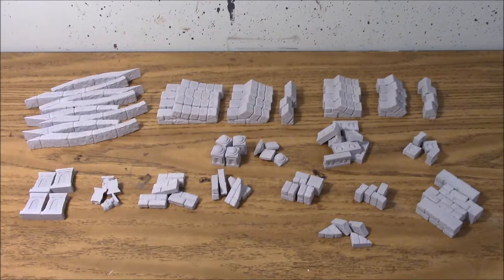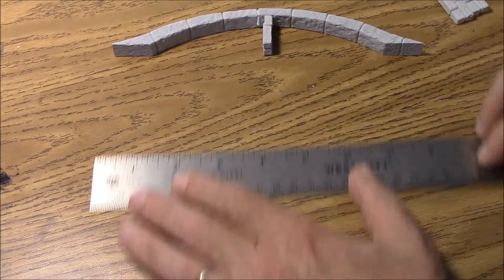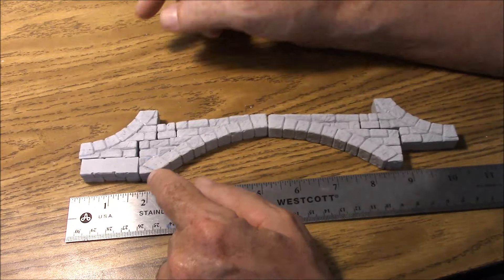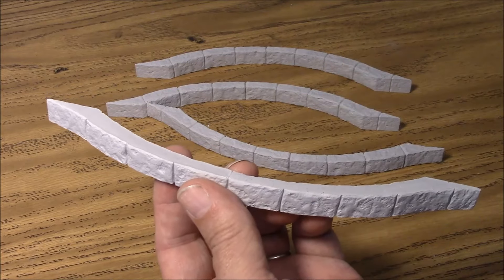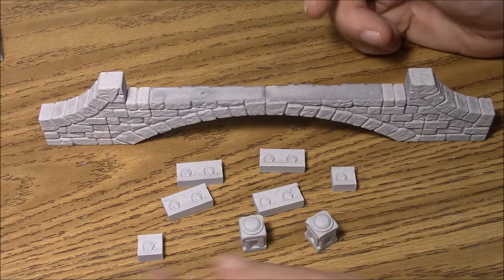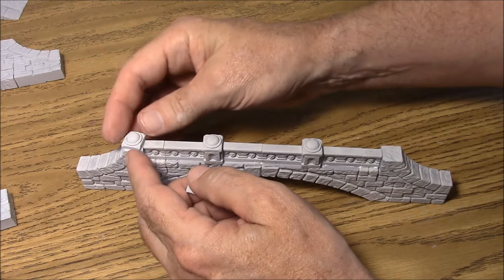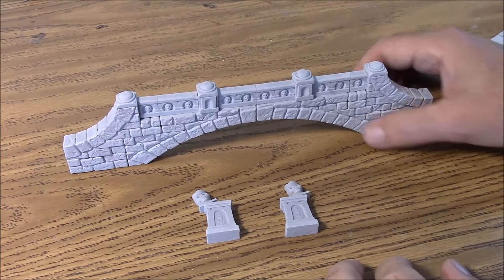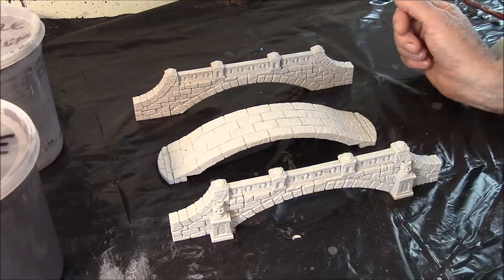How to Build the Cryptstone Bridge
This video shows exact instructions on how to build the cryptstone bridge using Hirst Arts mold 24.